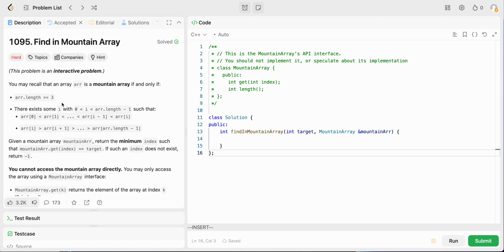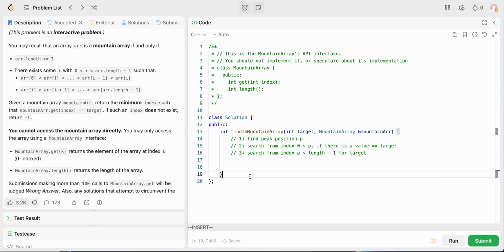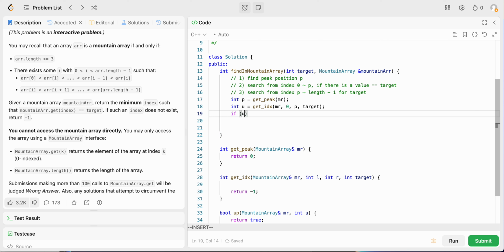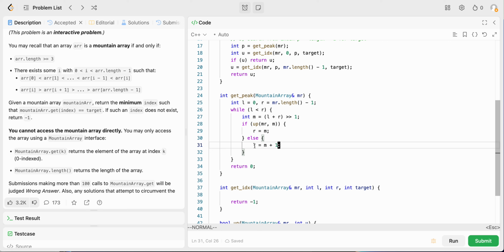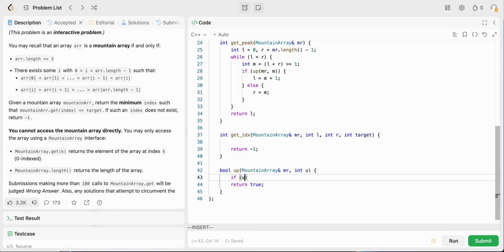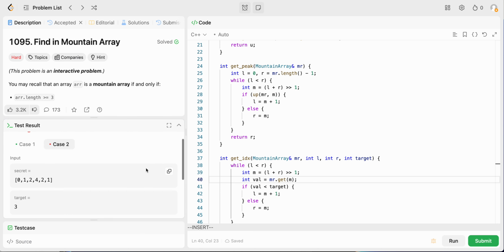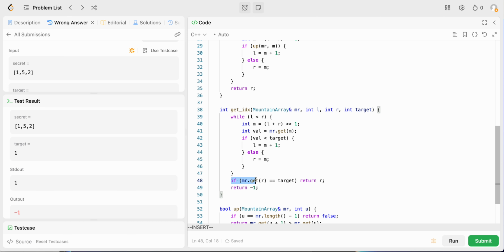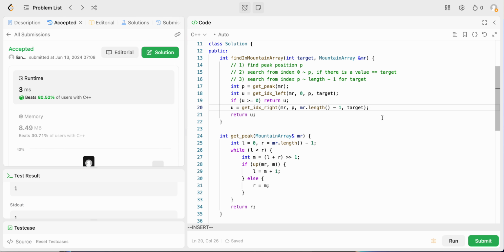leetcode 1095 Find in Mountain Array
leetcode 1095 Find in Mountain Array, hard